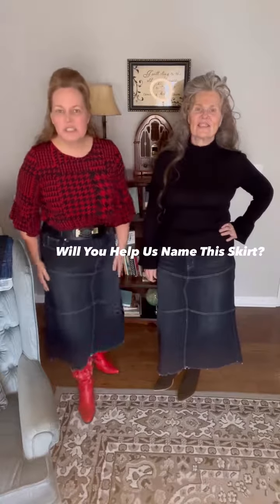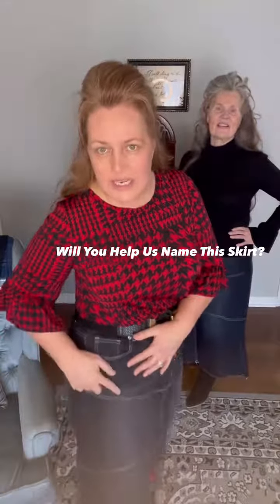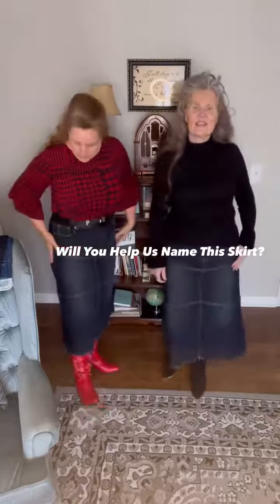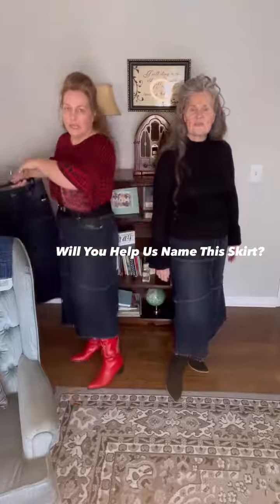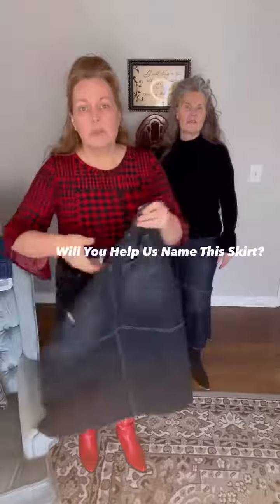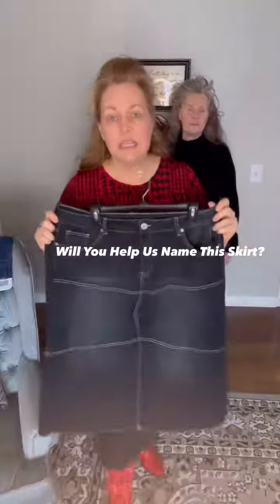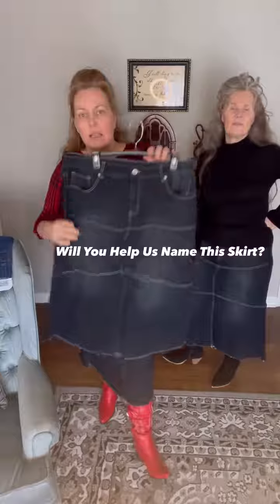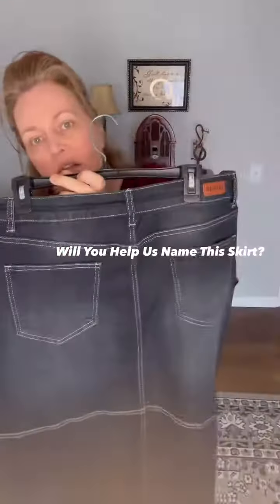February 22, 2024